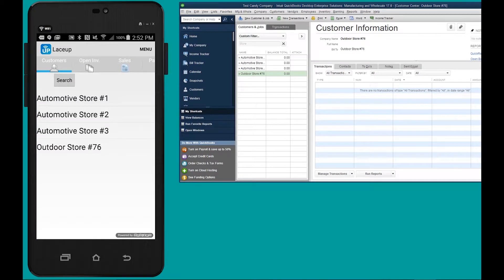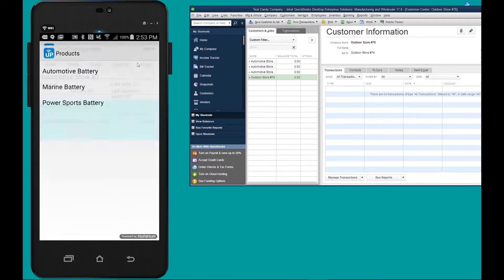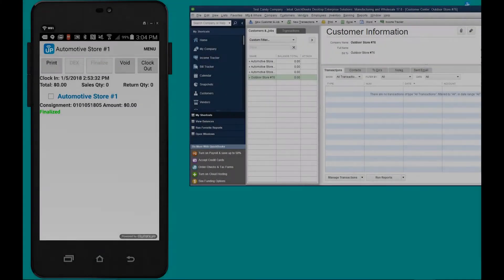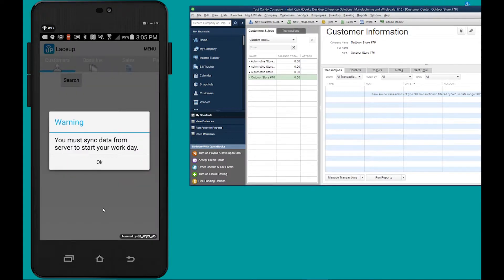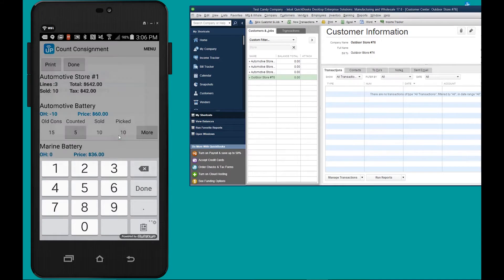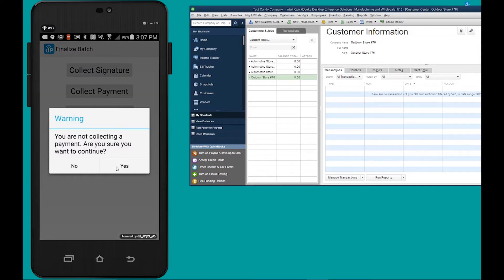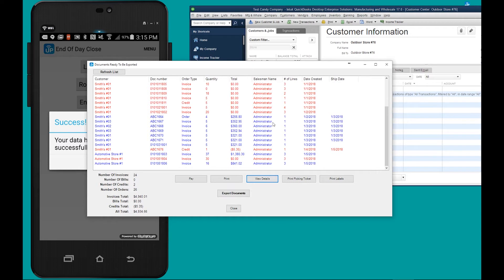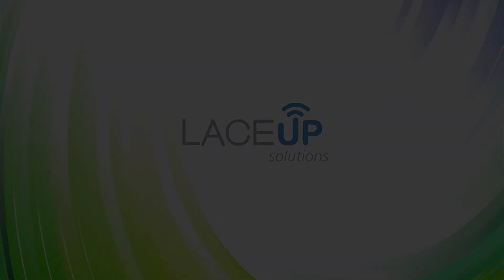Mobile Consignment Software For Battery Distributors | LaceUp DSD Software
Today we're going to be discussing how battery distributors can use the LaceUp DSD Software to leave batteries on consignment. On the screen you'll see the LaceUp DSD Software and QuickBooks.

To leave some batteries on consignment for a customer you do the following:

1. Open the LaceUp DSD app.

2. Clock in to the customer and go to menu, set consignment.

3. Select the items that you would like to leave on consignment.

4. When done, finalize and print the contract with the customers signature.

5. These consignment values will get stored for that customer. You will be able to see how many batteries you have on consignment at any given time.

6. When you visit the customer again you'll be able to count batteries to generate an invoice. On the invoice you'll be able to add cores, adjustments and rotates.

7. At the end of the day, the invoices will get transmitted to your accounting system and the consignment levels will be managed through the LaceUp DSD Software application.